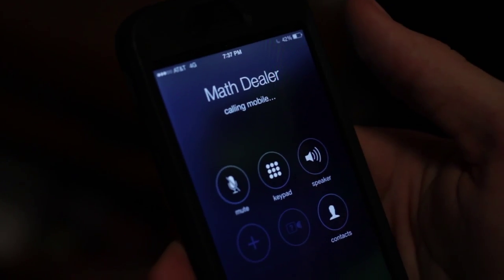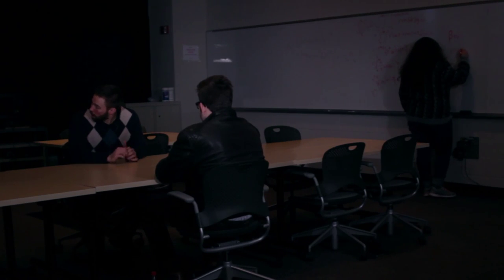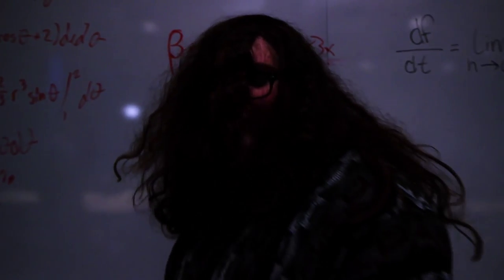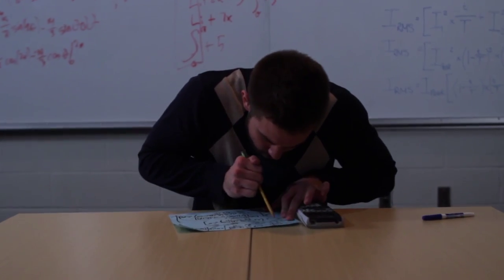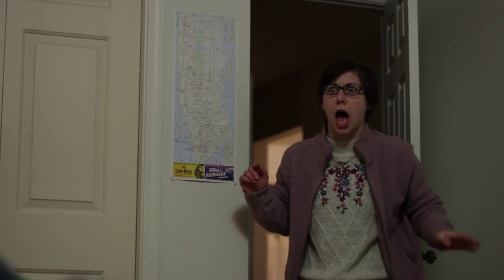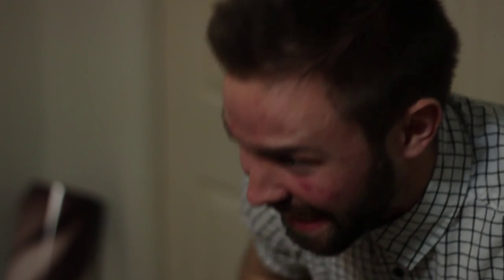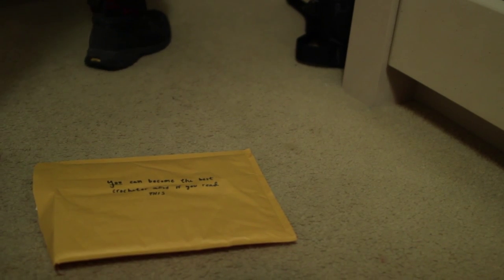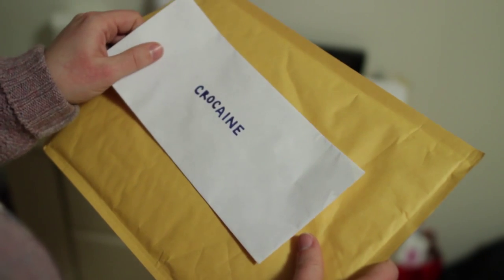Crystal Math - Sideshow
No, not Breaking Bad.

Producers: Carrie Stalk & Luke Landsell
Associate Producers: Anna Dood & David Root
Director: David Root
Writer: Rachel Posler
Camera A: Evan Kelly
Camera B: David Root
Head Crew: Evan Kelly
Crew: Mara Jones, Nora Hamade, Jenna Ange, Anthony Chiara, Calvin Bellas
Editor: Sam Powell

Cast
Mackenzie - Jenna Pall
James - Mike Delaney
Ralph - Michael Pomorski
Minka - Rachel Posler
Mother - Megan Wesner
Therapist - Jenise Cook